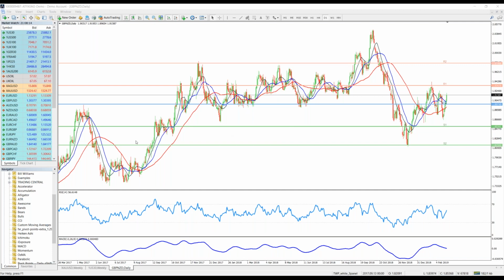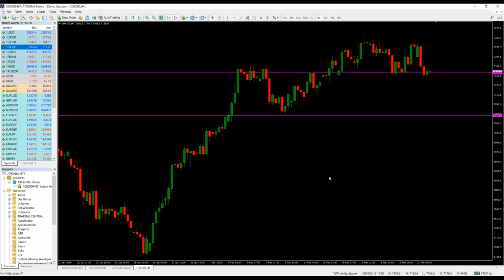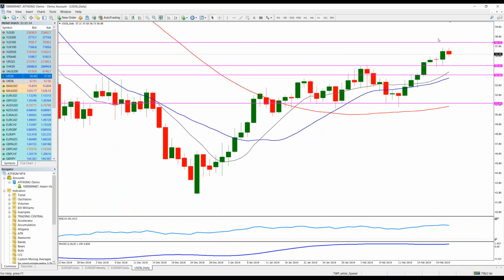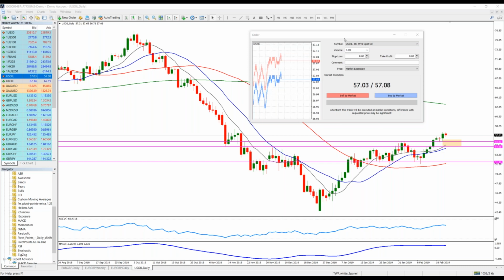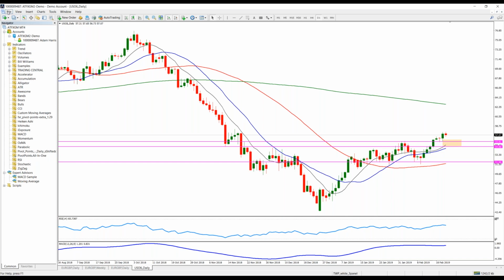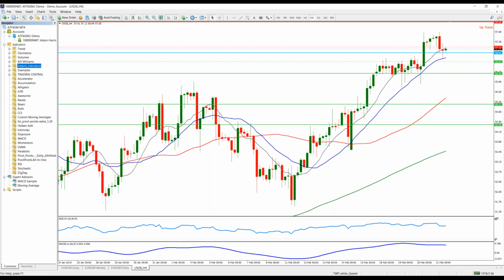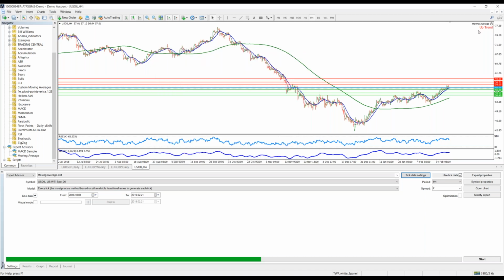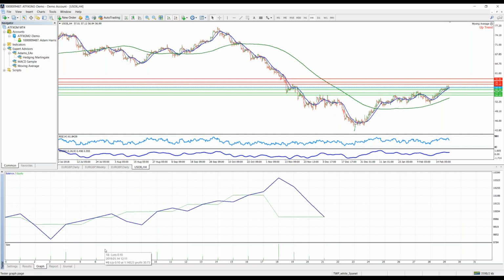How to Use Third Party Custom Indicators | MT4 Advanced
The MT4 client terminal includes a built-in editor which gives traders the flexibility to design and develop their own indicators and mechanical trading systems.

In this advanced MT4 webinar we will cover the following:

• Exploring the open-source, 3rd party custom indicators and how to install them;
• An introduction into Expert Advisors (EA);
• Have your questions answered in real-time by a full time, experienced trader.

CFDs are complex instruments and come with a high risk of losing money rapidly due to leverage. 72% of retail investor accounts lose money when trading CFDs / Spread betting with this provider. You should consider whether you understand how CFDs / Spread betting work and whether you can afford to take the high risk of losing your money.